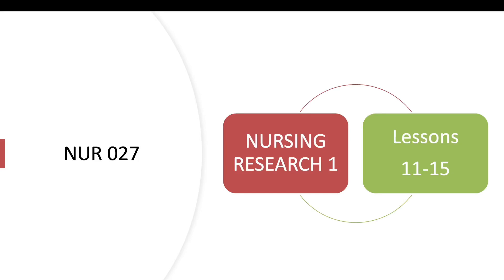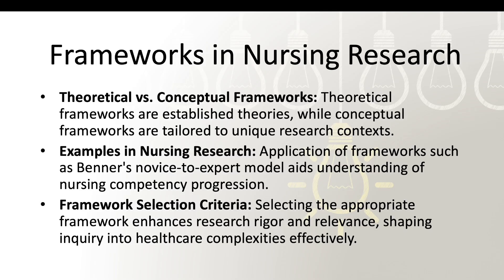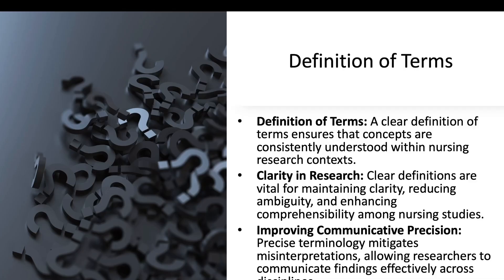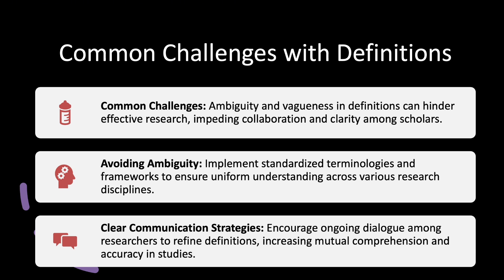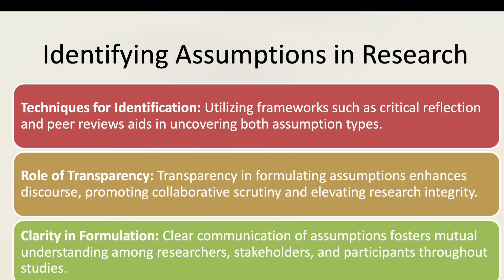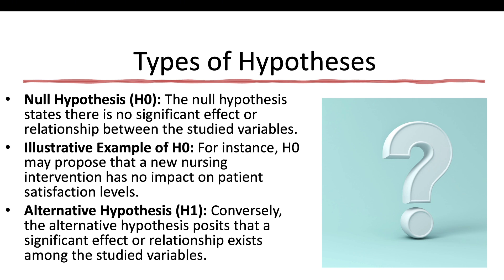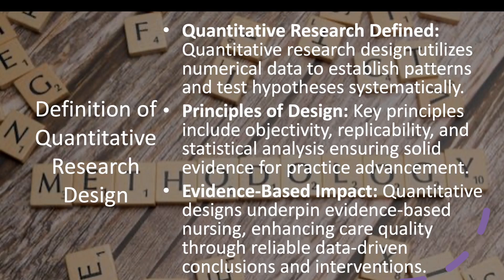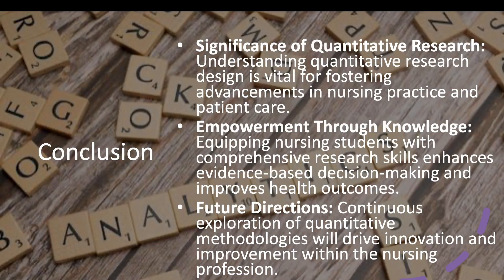Research Fundamentals: From Theories to Quantitative Design Explained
Dive deep into the core of academic research with this comprehensive video! We'll cover everything you need to know, from understanding key theories, models, concepts, and frameworks to defining crucial terminologies that shape research. Learn how to formulate powerful assumptions and hypotheses and master the art of quantitative research design. Whether you're a student, researcher, or just curious about the scientific process, this video breaks down complex ideas into easy-to-understand lessons. Don't miss out on this essential guide to mastering research fundamentals!